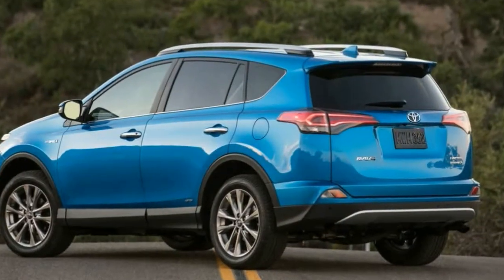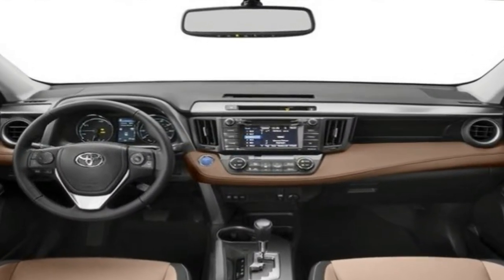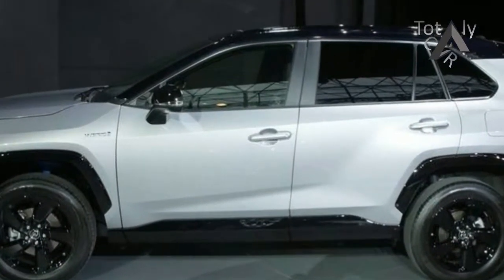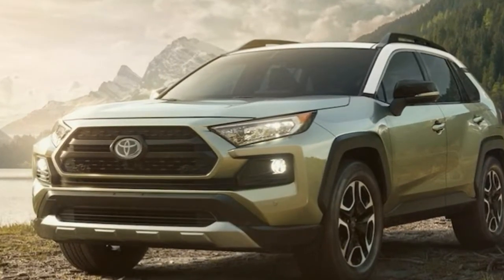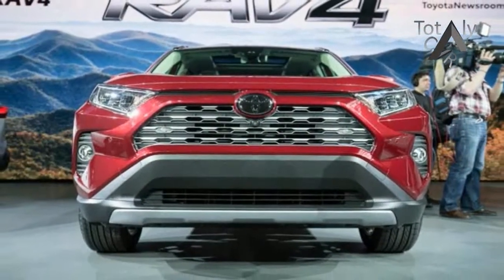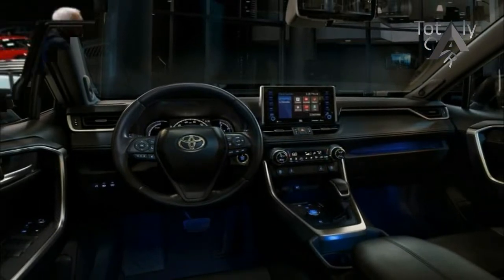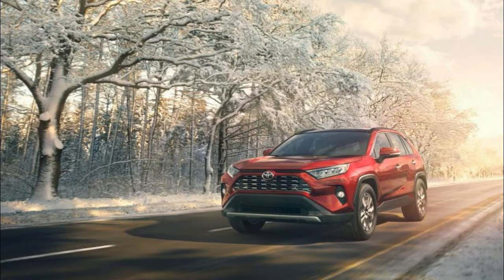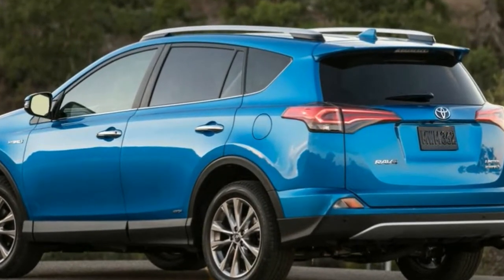LOOK THIS !!!2019 Toyota RAV4 Limited - Premium Style Price & Spec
LOOK THIS !!!2019 Toyota RAV4 Limited - Premium Style Price & Spec | Totaly Car

Arriving winter 2018, the all-new Toyota RAV4 is ready to hit the hot spots downtown or the hot springs out of town—and everywhere in between. Whether you go for the premium Limited, stylish XSE HV or rugged Adventure grade, there's a RAV4 just for you. So get set to discover new places, whenever and wherever you want.

██████ PRICE ██████

$27,235.

██████ BEST CAR ██████

██████ wikipedia Information ██████